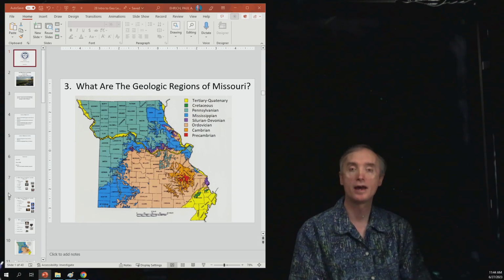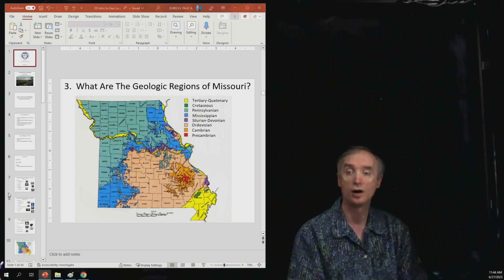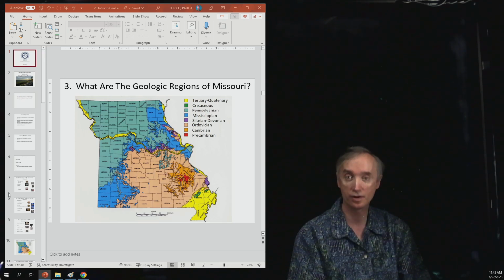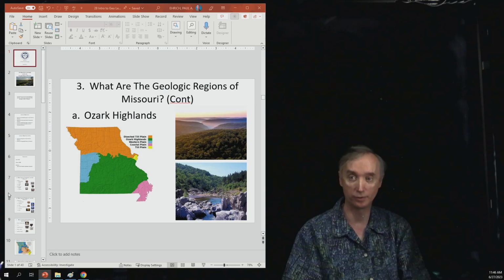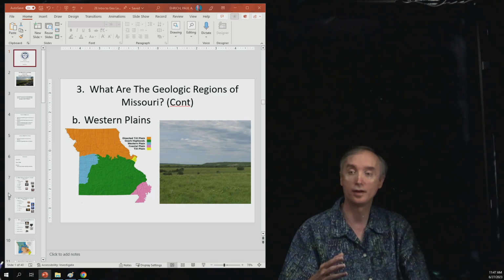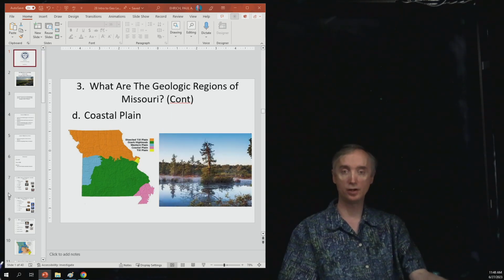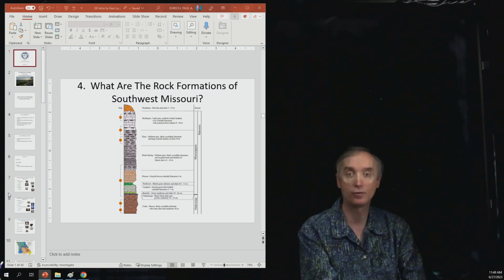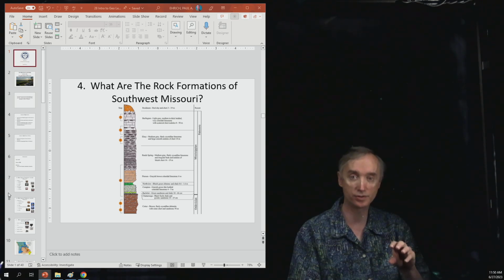Glg 21 3 Geological Regions of Missouri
In this segment about the geology of Missouri you will learn about Missouri's main geological regions and the rock layers found between Springfield and Branson.